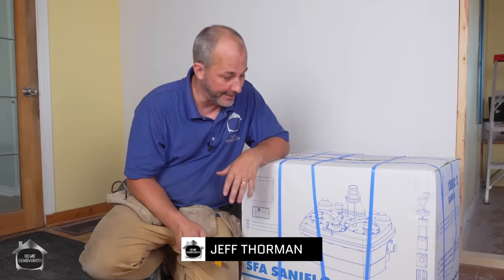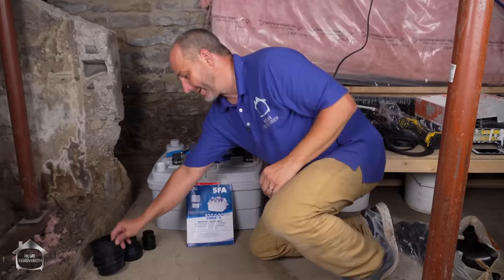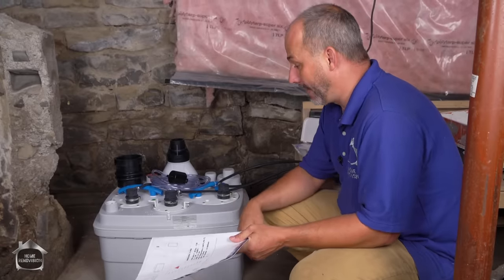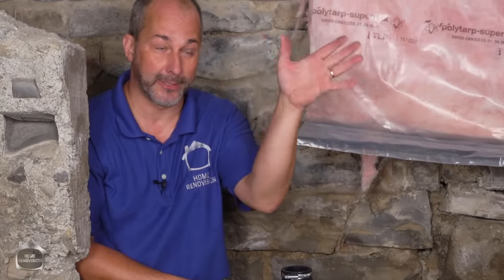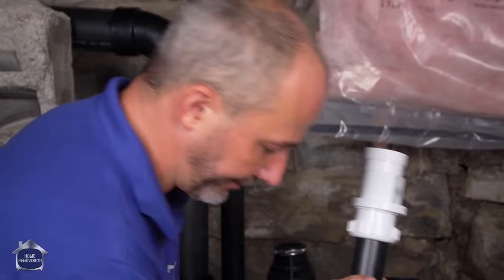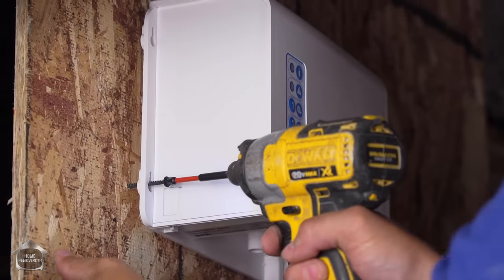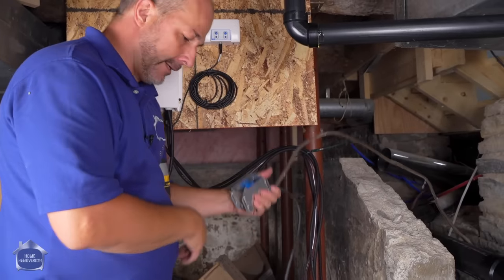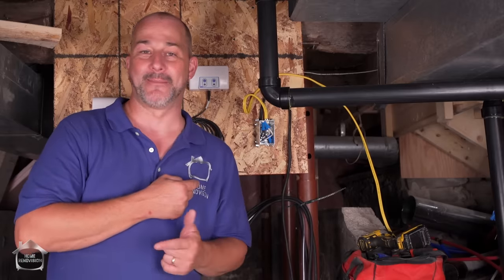Saniflo Macerator Plumbing Installation Instructions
Installing a Bathroom in a basement is easy with Saniflo! This technology allows you to pump your waste to your holding tank no matter where you build! For links to purchase the products in this video CLICK SHOW MORE ⬇⬇⬇⬇⬇⬇⬇⬇⬇

Saniflo offers a wide range of macerating and grinding pump systems as well as drain and condensate pumps. With Saniflo above-floor plumbing technology, you decide where your new bathroom, kitchen or laundry room goes! You are no longer limited to locations where downhill drainage or gravity evacuates waste. You don't even need to be in close proximity to the main waste pipe (soil stack).

► Product Information:
Saniflo - Sanicubic2 220v unit
EnviroKlenz® - Mobile Air System